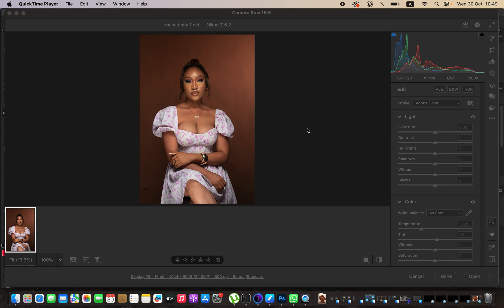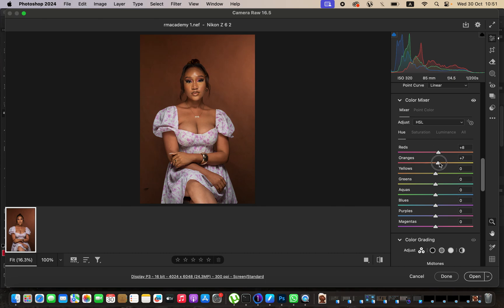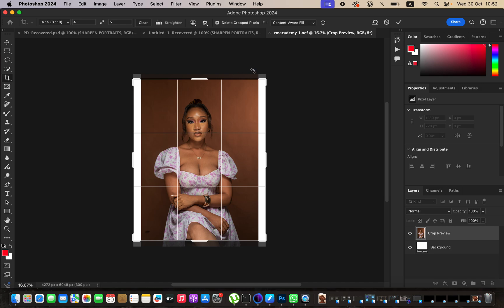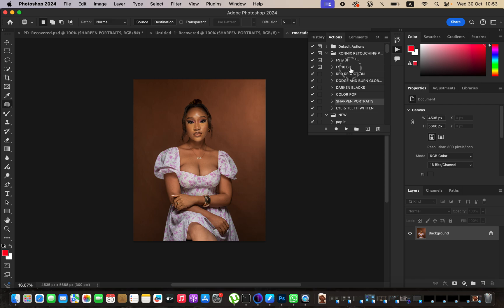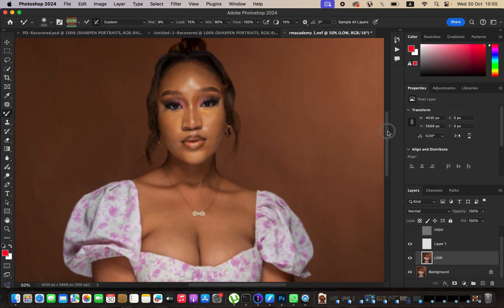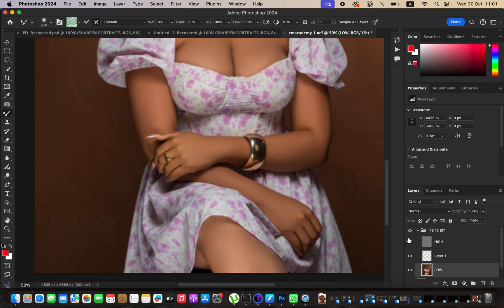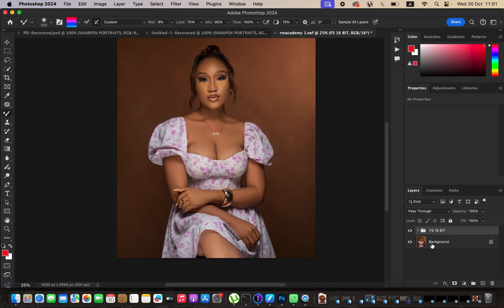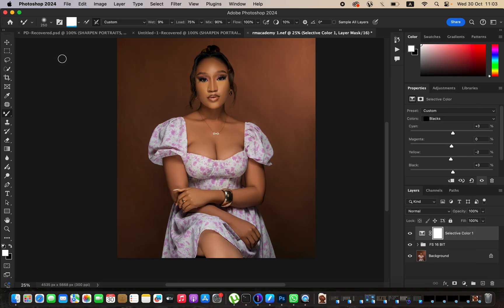How To Edit a Raw Photo In Photoshop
In this tutorial i will show you how to make your photos pop and how to get uniform skin tones in your photos, skin retouching using frequency separation and how to save photos with no color change issues in photoshop